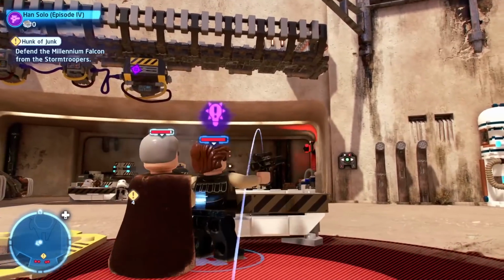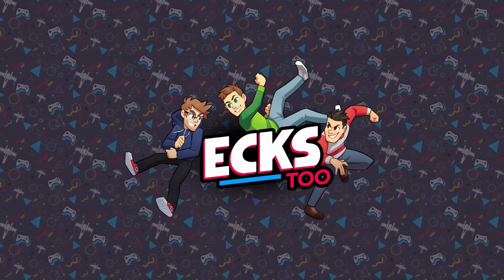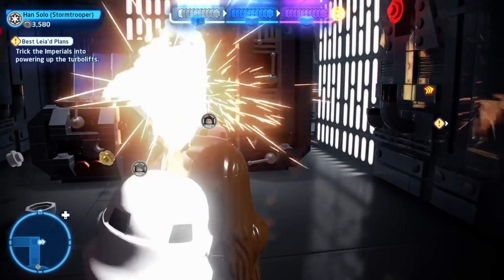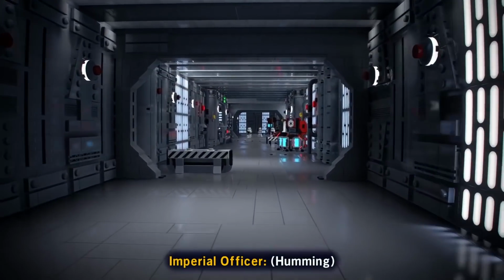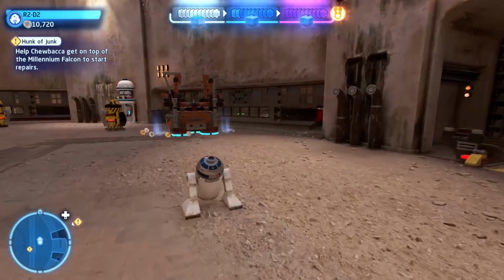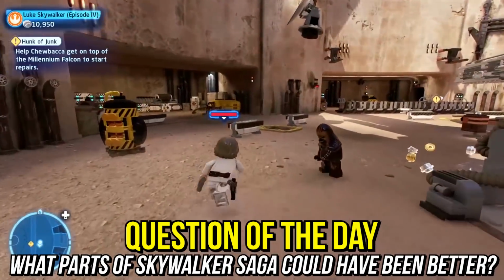Getting 100% in Lego Star Wars The Skywalker Saga is NOT FUN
🔶 I've been trying to 100% LEGO Star Wars The Skywalker Saga. And whilst for the most part it's fun. There are parts of the game that make 100% completing this game, absolute hell. And here's why.